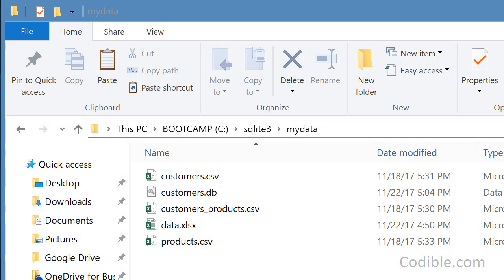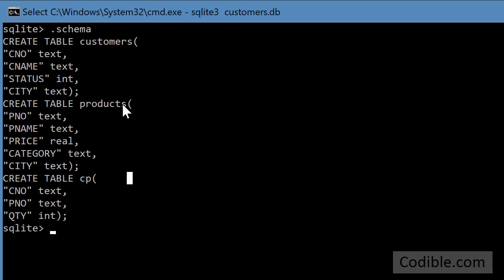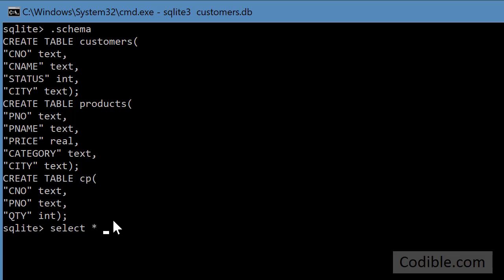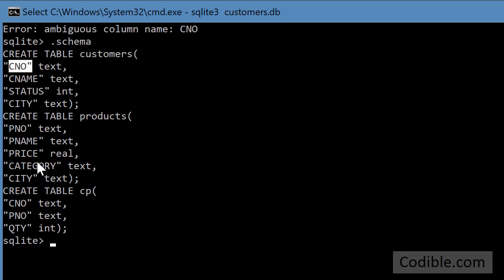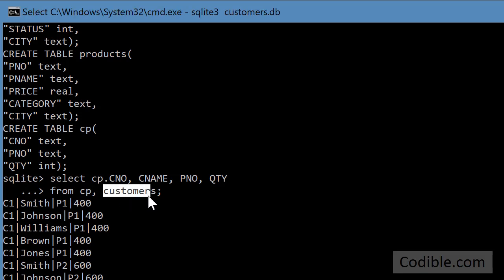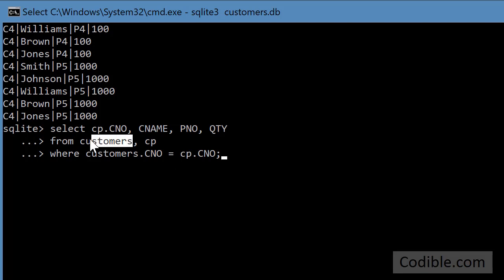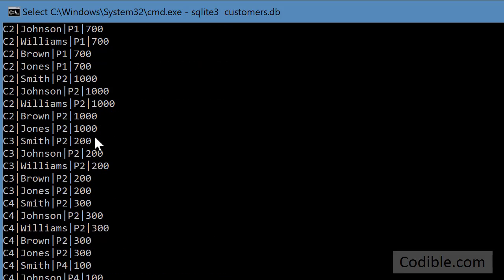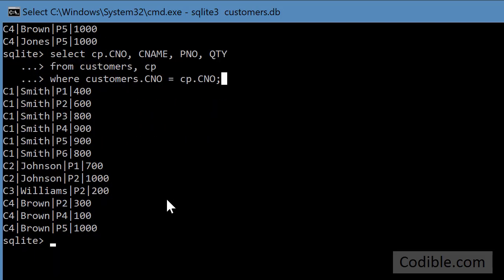Codible SQLite video 6: SQLite3 - how a JOIN works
Describes how a JOIN of two tables works in SQLite, with a simple example. Shows how a "cartesian product" of the two tables is first formed, and then a filter is applied based on the common field in both tables.